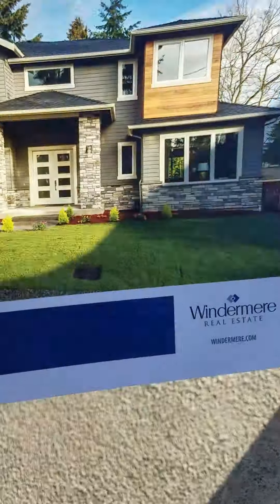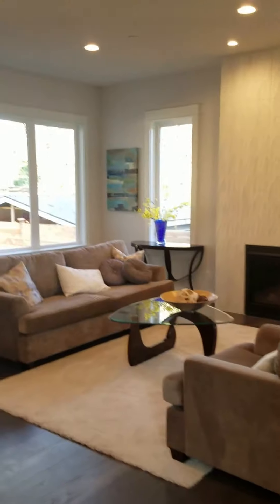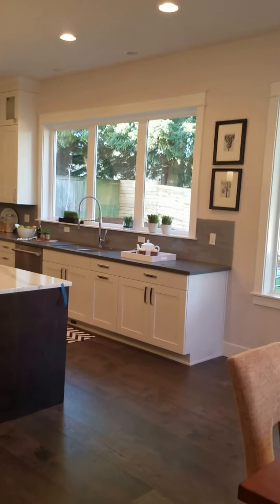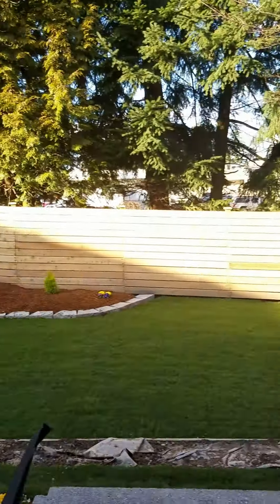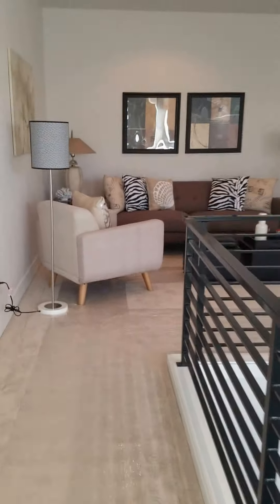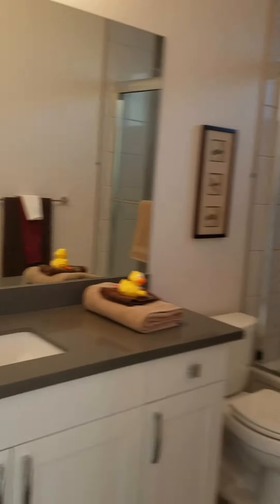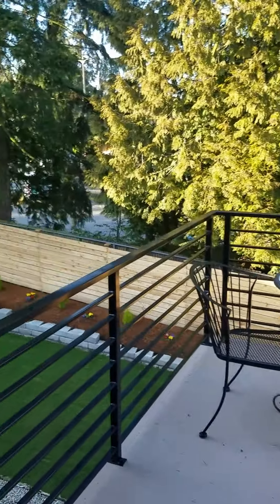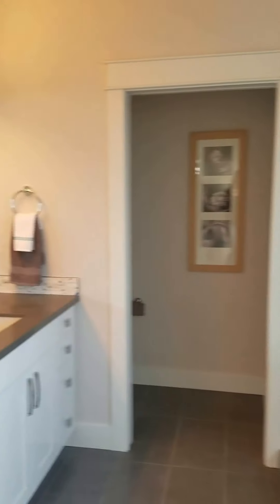10410 NE 26th St, Bellevue 98004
New construction build in 2017.
Sq ft: 4,150, Lot: 8,855 sq ft
4 Bedrooms, 4.75 Bath
Bellevue School District: Clyde Hill ES, Chinook MS, Bellevue HS

Modern design meets elegant style and comfort in this beautiful two-story home. Outstanding features include imported texture tiles, extensive hardwood flooring, beautiful island kitchen with high-end Thermador appliances & Brittanica Quartz slab countertop, high ceilings, main level den (5th bdrm) & 3/4 bath, French doors, wine room, luxurious master suite with sitting/reading area & see through fireplace, loft, and 3 additional en-suites for maximum comfort/privacy. Sunny flat yard with covered patio.